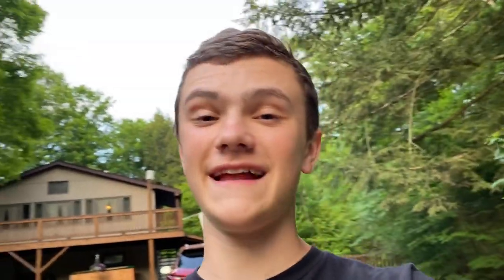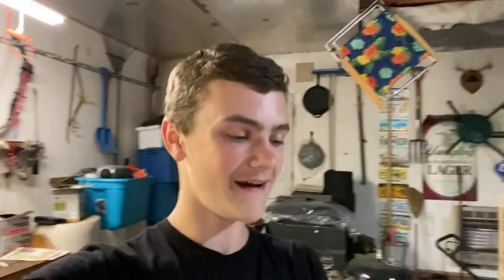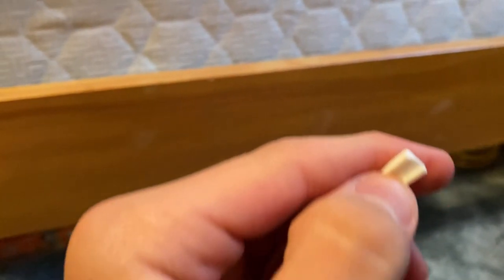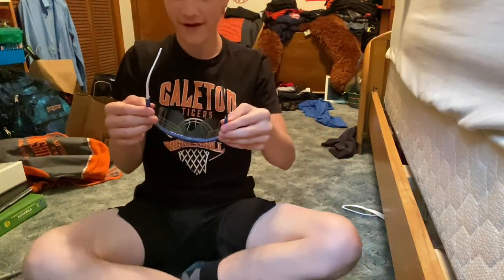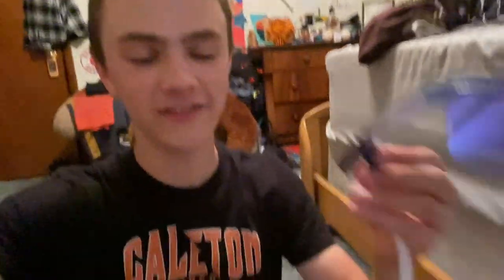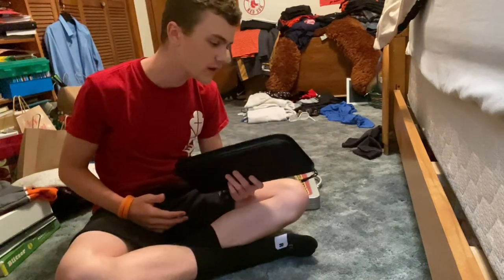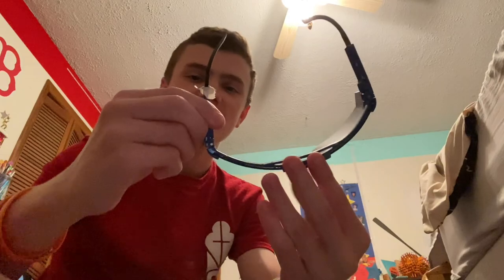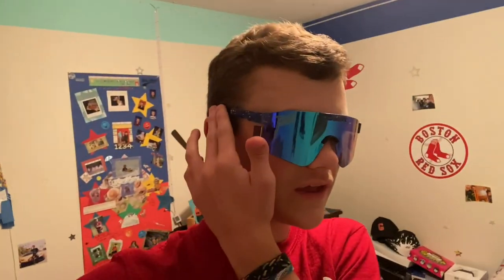RESTORING BROKEN SUNGLASSES!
In today's video, I decided to fix a pair of broken Pit Vipers that I found and it turned out great! If you did go on to enjoy this video, please make sure to drop a like and it, and don't forget to subscribe with notifications to never miss one of my videos!

If you read all this, you deserve a cookie.